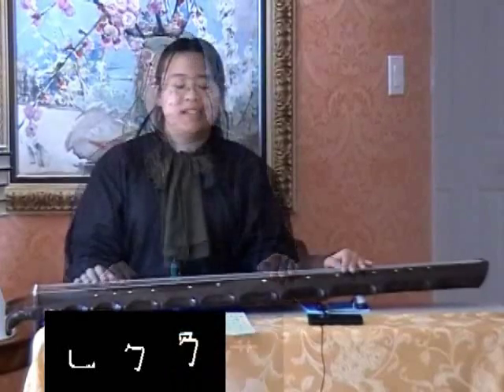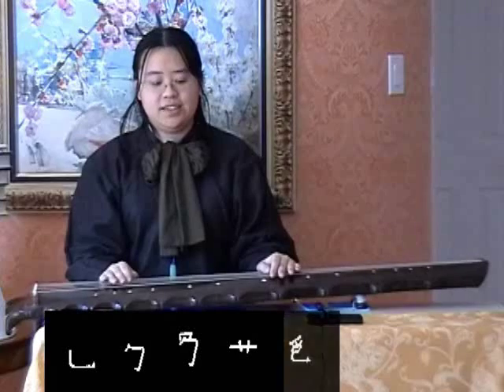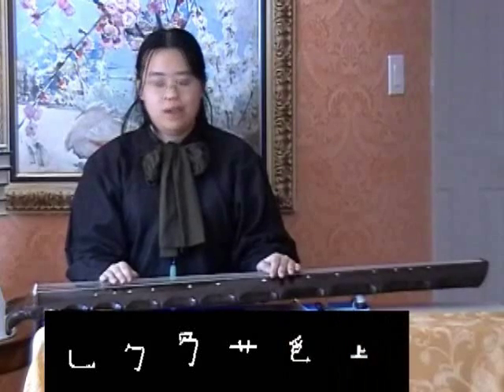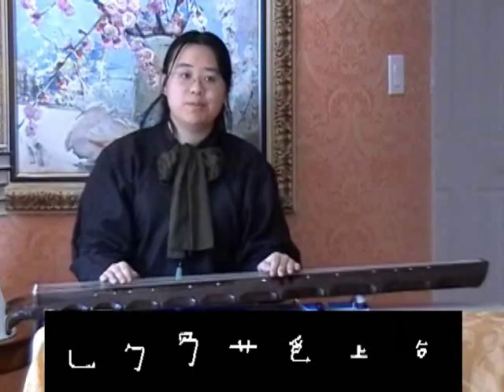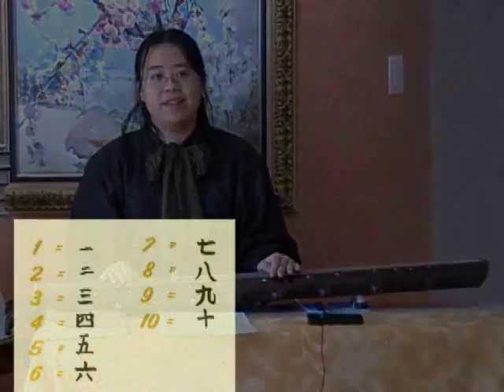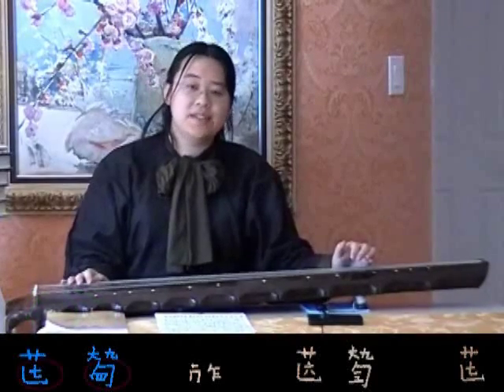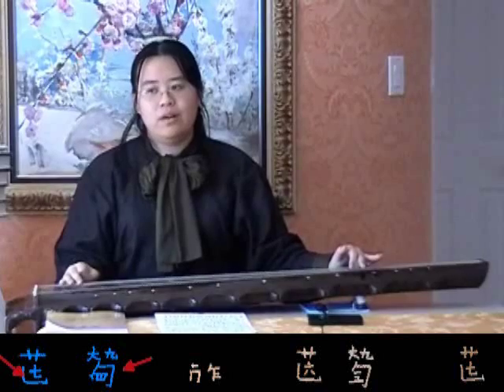Standards of the Guqin 英語琴統初階: Lesson 1 - Xianweng Cao 仙翁操 Part 1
Lesson 1 - Xianweng Cao: Covering the elemental techniques to the guqin. Tiao, Gou and Ti for the right hand, as well some basic techniques on the left hand pressed notes, involving its pressing, sliding, and release methods.